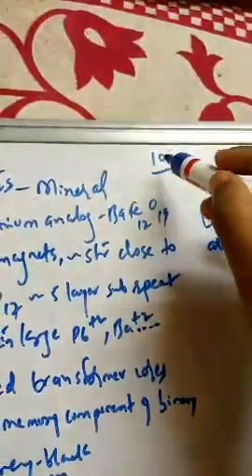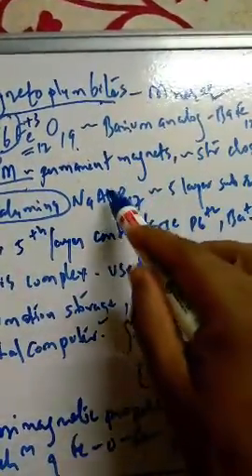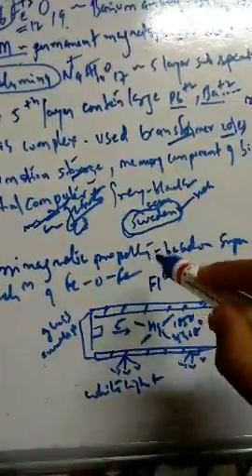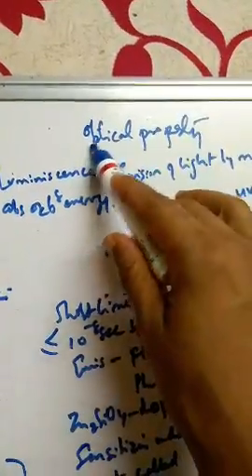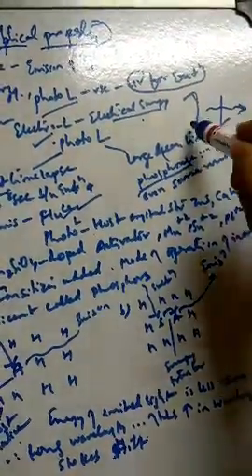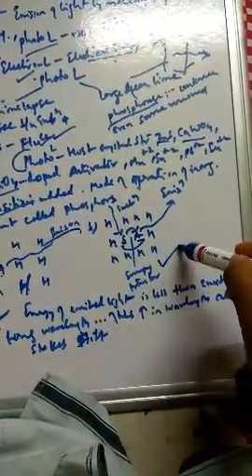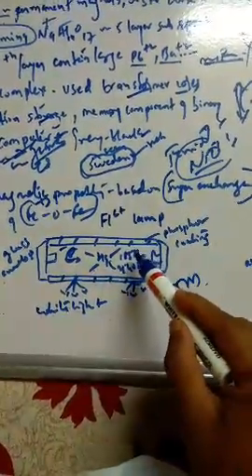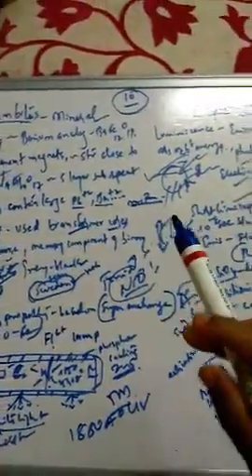Magnetoplumbite and optical property....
Uses.. Structure... Florescent lamp